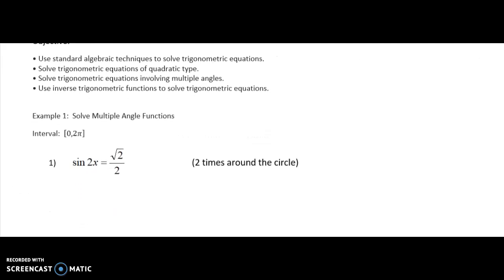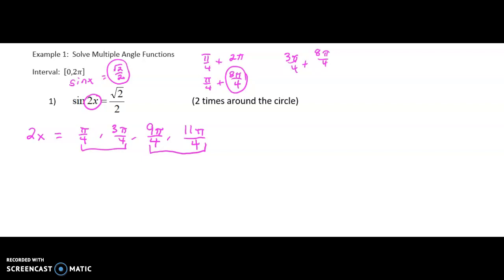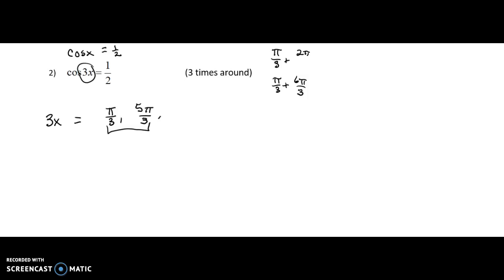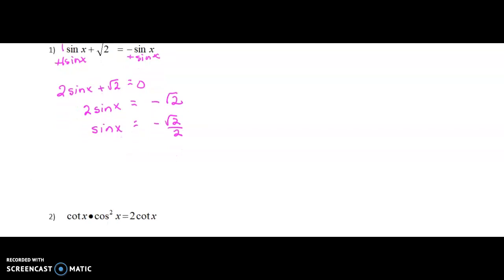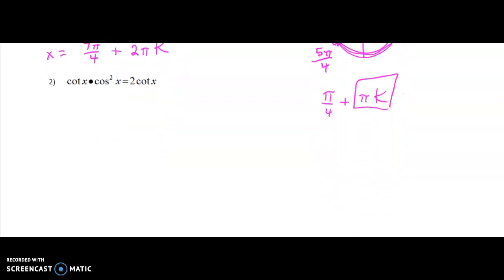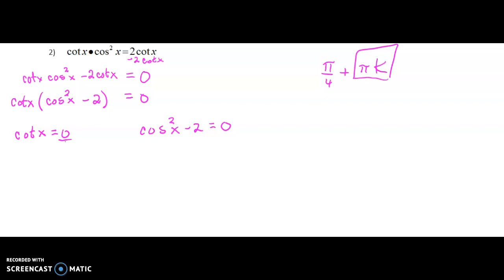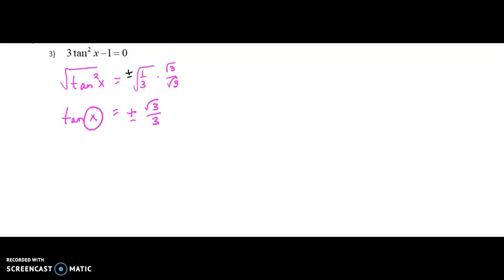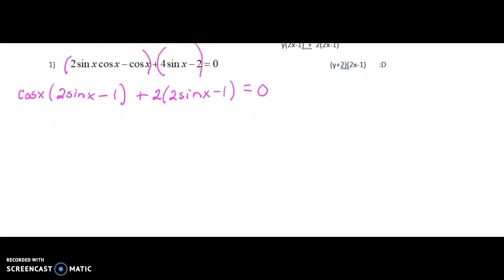Solving Trig Equations Day 2 Video